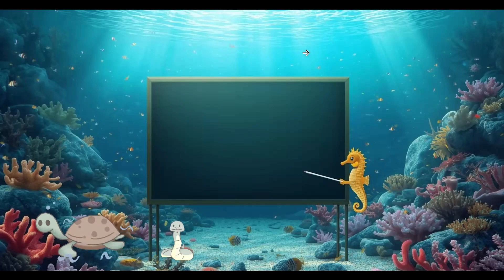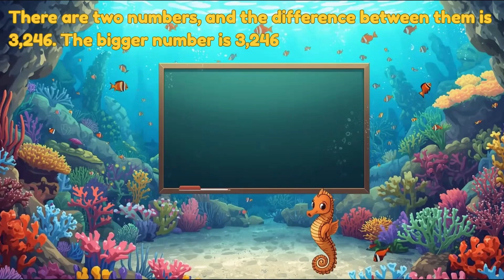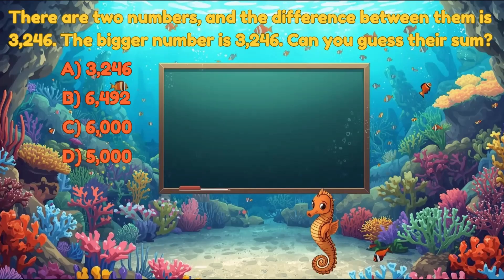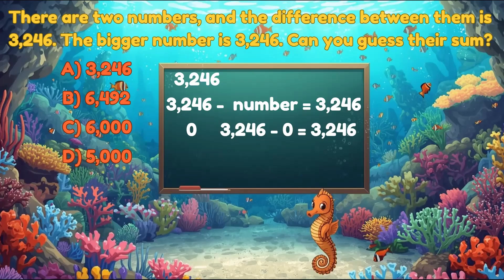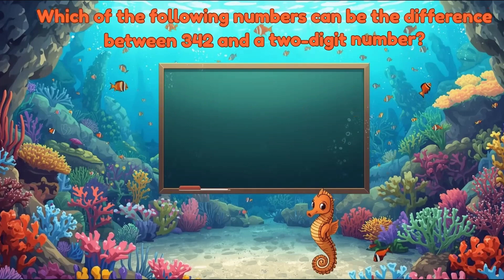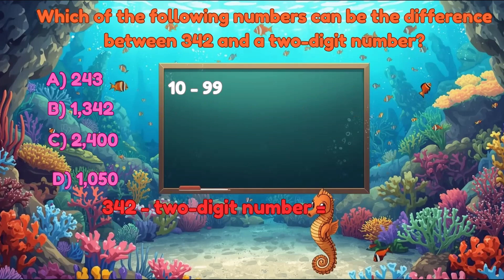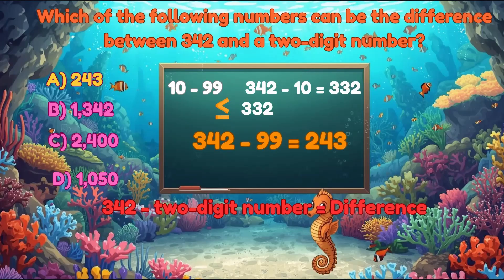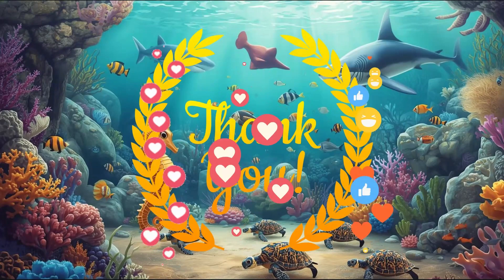MathForKids LearningIsFun Class3 MathTricks KidsEducation SparkTinyMinds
Welcome to Spark Tiny Minds - where math becomes magical!
In today's adventure, we're solving fun number puzzles that will make your brain sparkle! Perfect for class 3 kids, who want to master math concepts in the most engaging way possible.